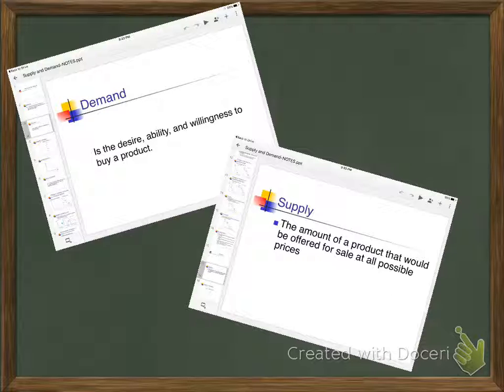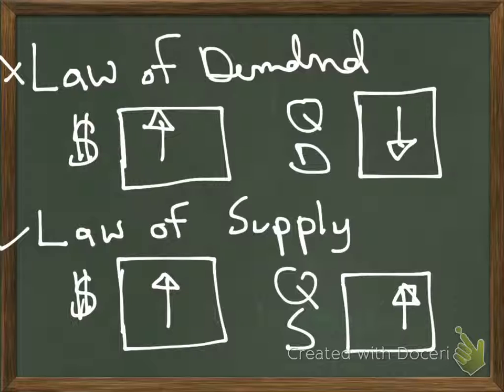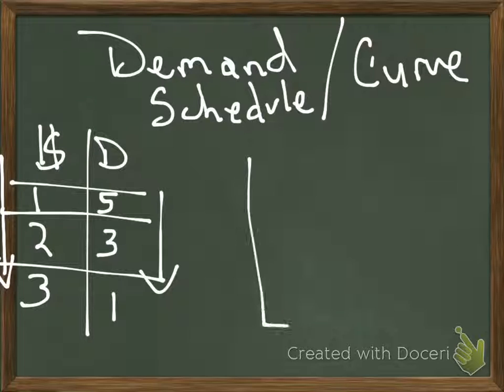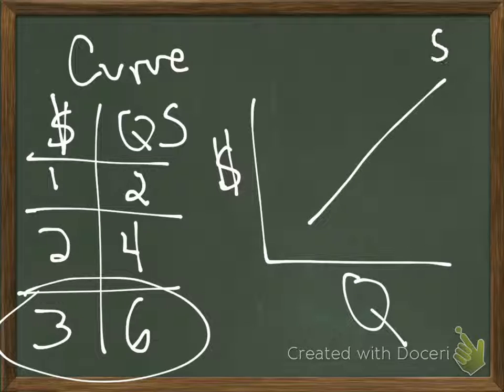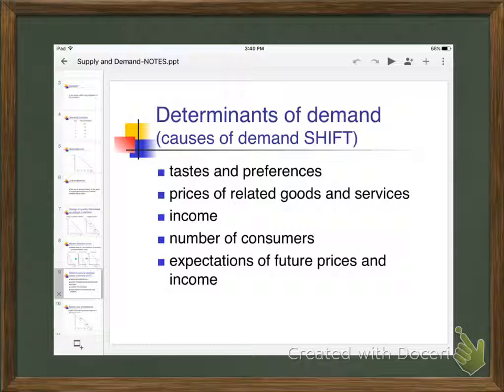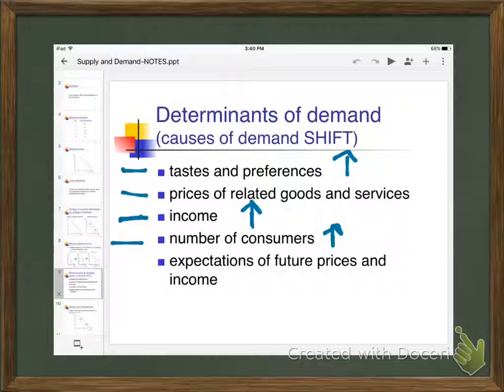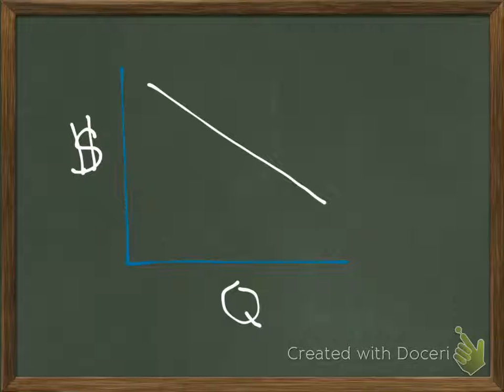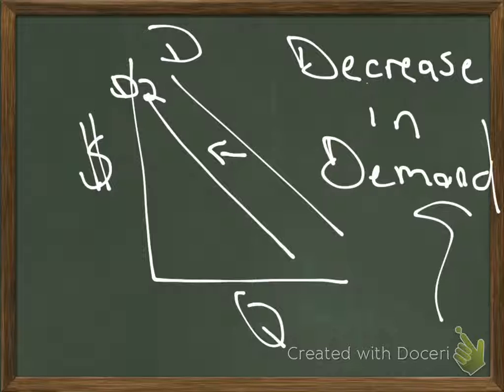Supply and Demand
This my first attempt at creating a home lesson.  Please be nice in the critique of this video.

Mr. L